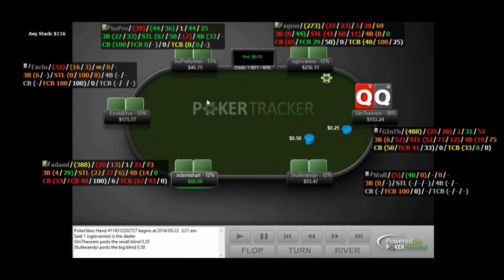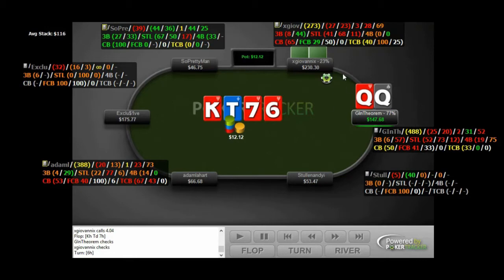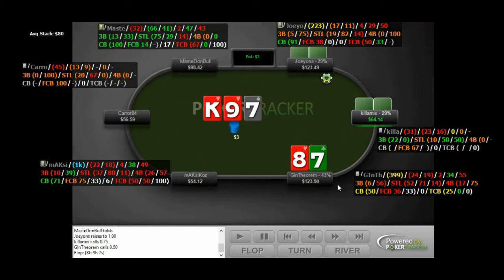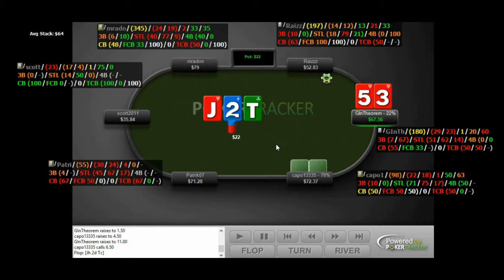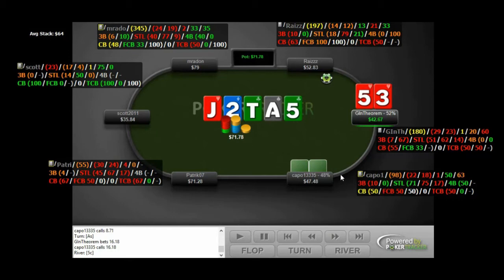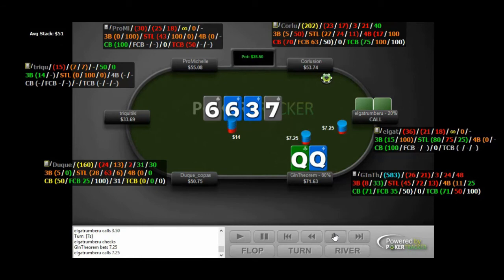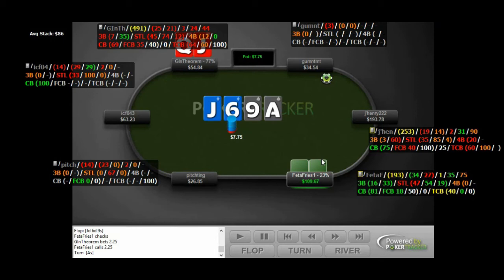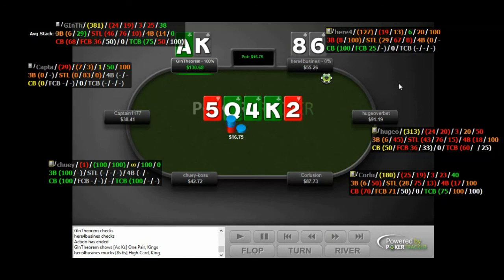TDA On A Variety Of Zoom Poker Topics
Part 1 of a 50NL Zoom hand review. Hands were all taken from a single session rather than from a unifying theme so there's a good deal of variety of discussion.

It should be noted that at roughly 43:30, TDA is wrong to say that hero has flushes in his range because it's a spot where we want to either bet our flushes or develop a x/r range with them so the fact that we have a club in our hand is a more significant argument for a turn x/c than initially presented.